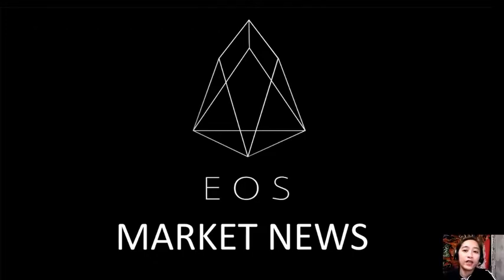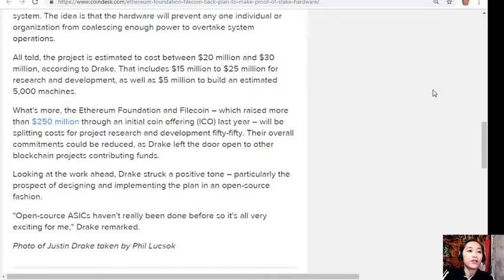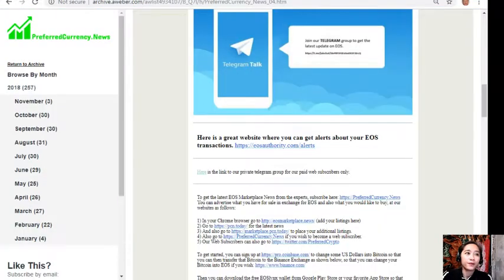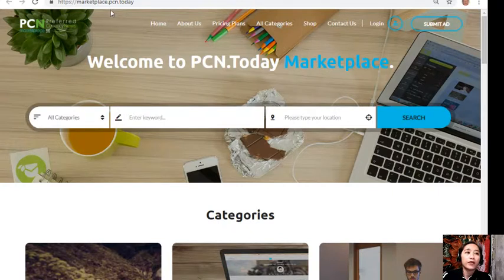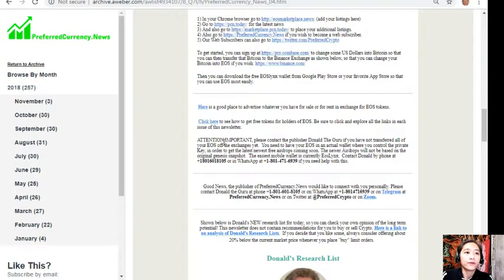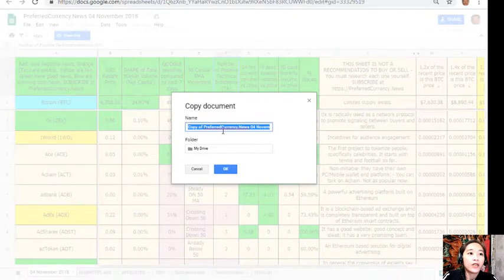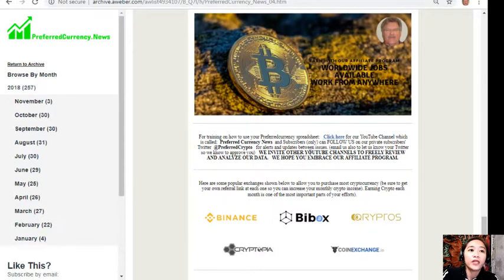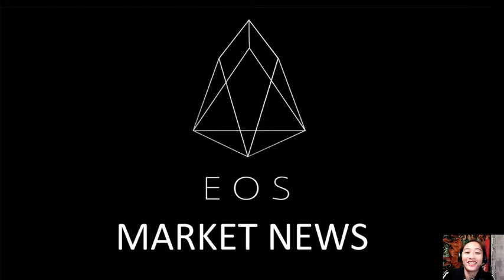PCN TODAY: There’s a New Plan to Build the Hardware for Ethereum 2 0